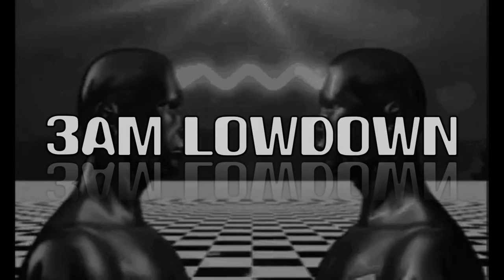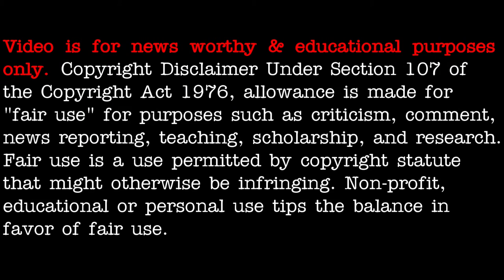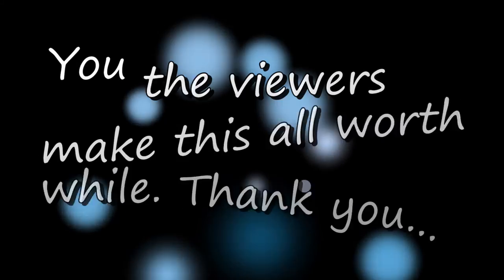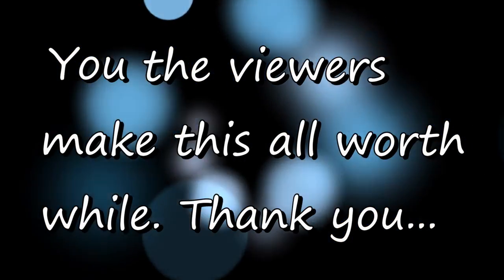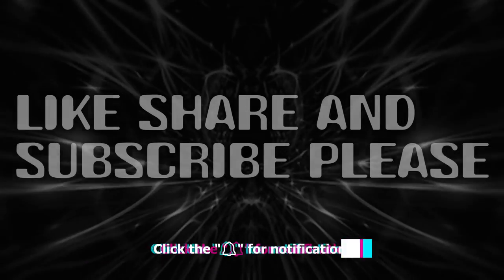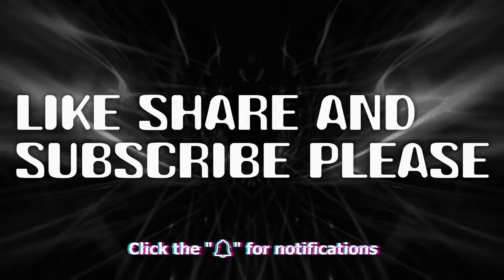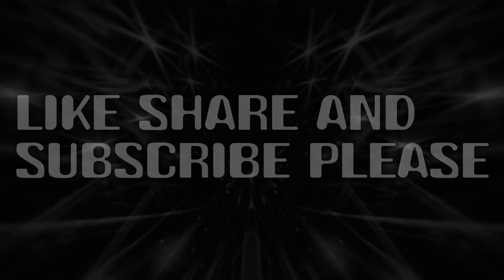Mexican swamp circles? Recorded recently in 2021 - [05/08/2021]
3AM LOWDOWN DOES NOT CLAIM ANY RIGHTS OVER ANY OF THE GRAPHICS, IMAGES, VIDEOS, SONGS USED IN THIS VIDEO.